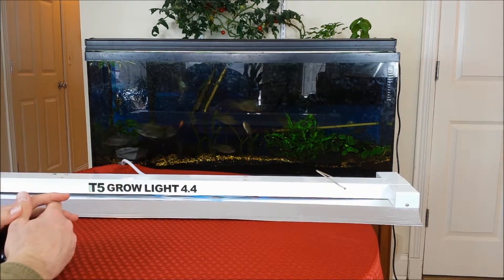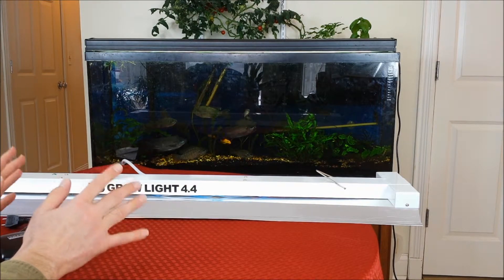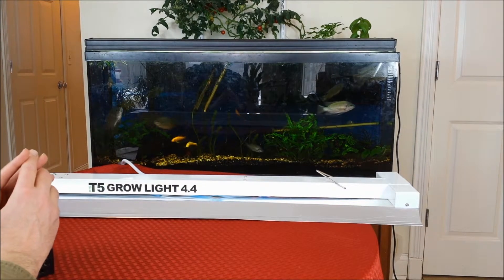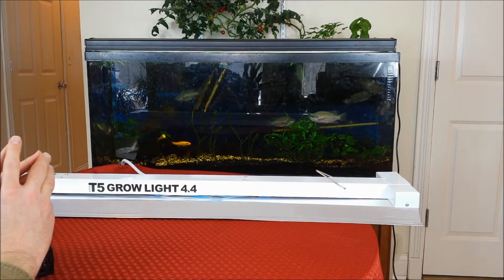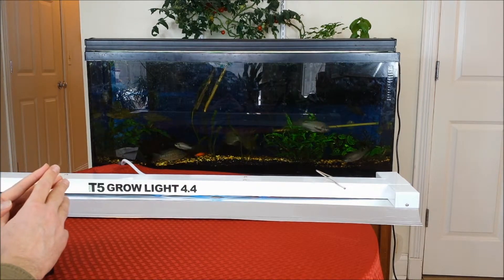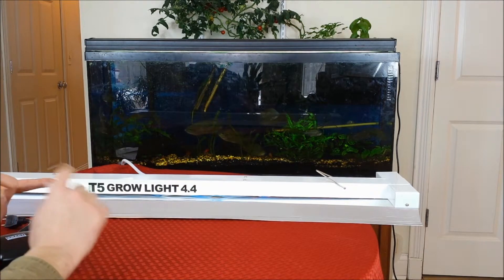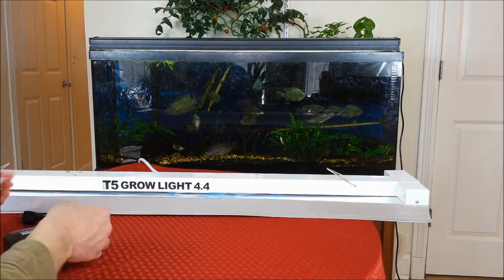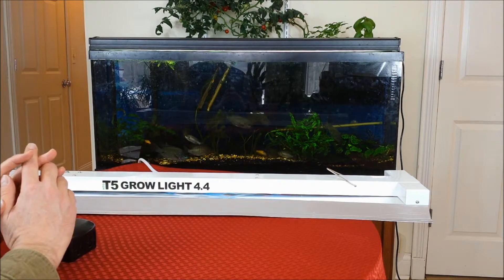Grow Light Comparison - Explained Simply - Indoor Aquaponics And Gardening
A Simple comparison of grow lights.  You need to start with the best grow light if you're going to grow vegetables indoors.  Not sure which type of grow light to buy?  I'll explain it simply - without all the hoopla you see in the listings.

Whether you have an aquaponics or hydroponics setup, or simply a pot filled with soil, you will only get good growth if you picked a good grow light for indoor gardening.

Light output, efficiency, and spectrum are all explained.  I will review high pressure sodium (HPS), metal halide (MH), incandescent, LED, and fluorescent lights.  At the end of the video, I will discuss my favorite light - the best grow light - for my setup and possibly yours.